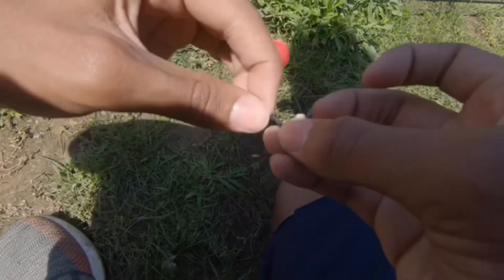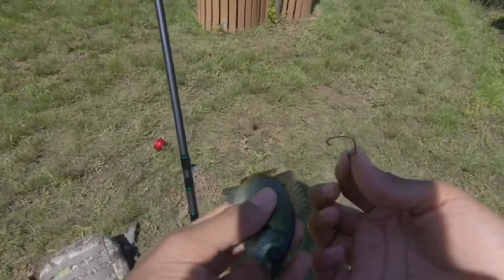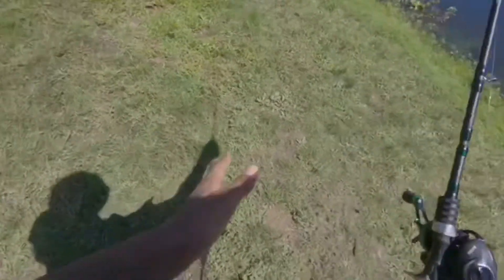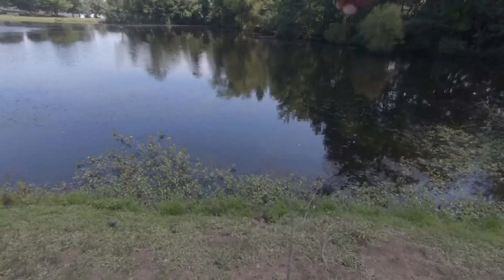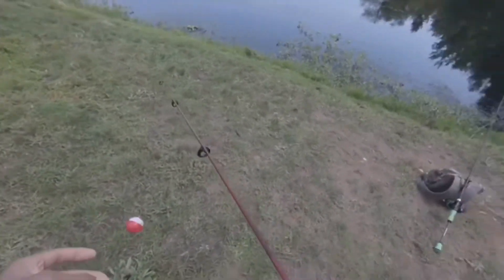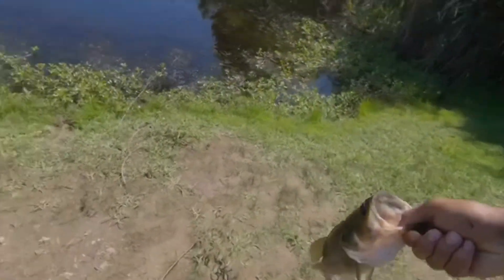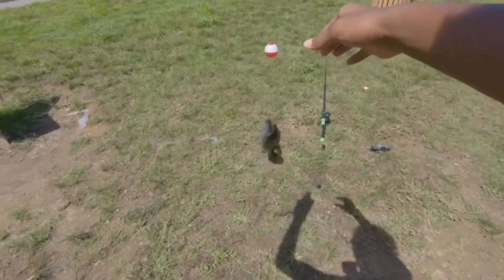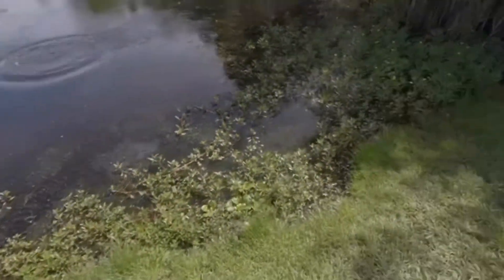Fishing for giant bass using live bluegill for bait